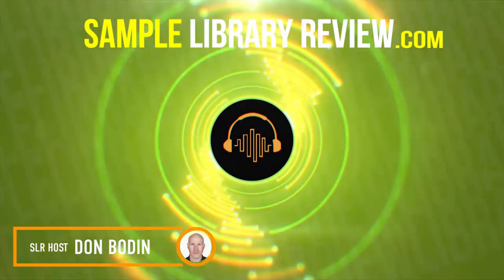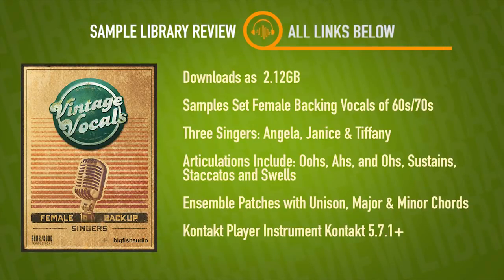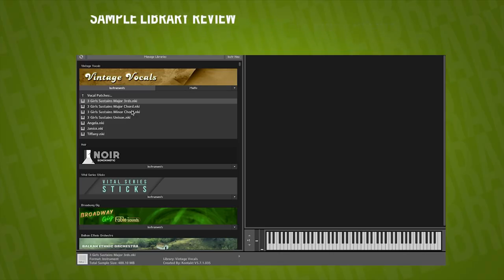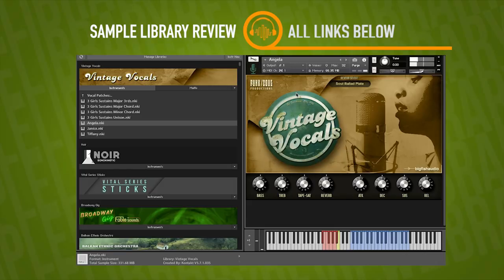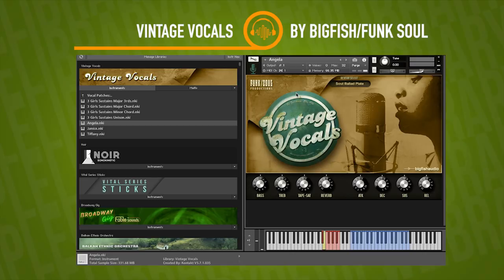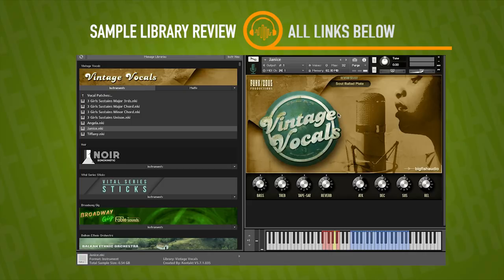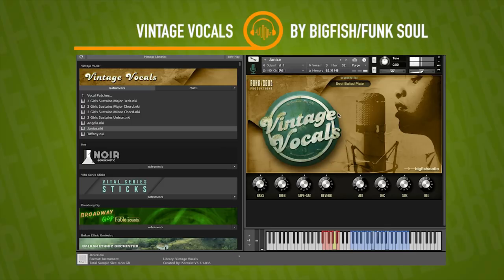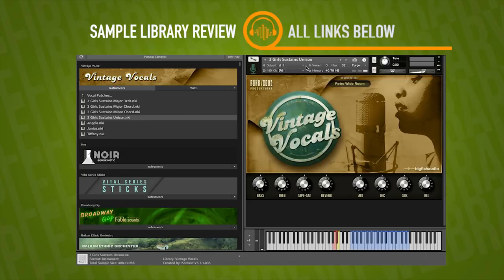First Look: Vintage Vocals by Big Fish Audio - Funk/Soul Productions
Looking to add a bit of life to those retro tracks? Though the instruments lack legato and are a bit heavy on the baked-in vibrato, Vintage Vocals has a nice selection of instruments to transport you to the time of Funk, Soul and R&B.